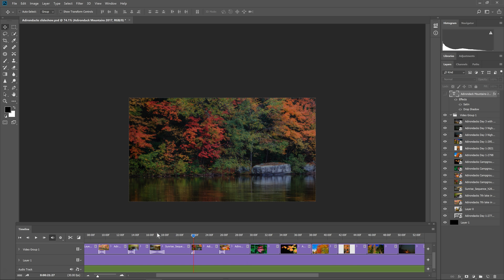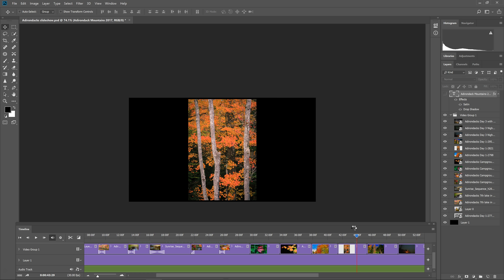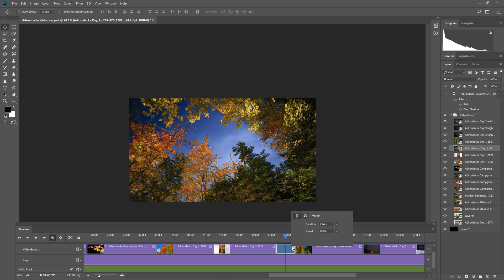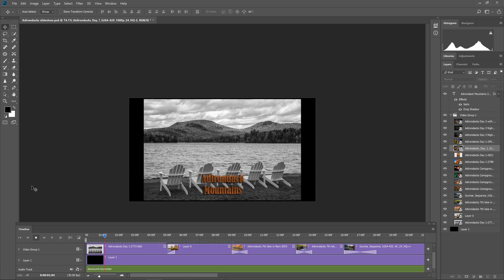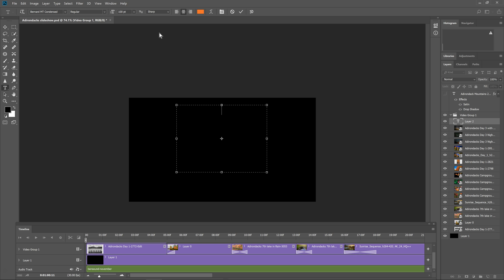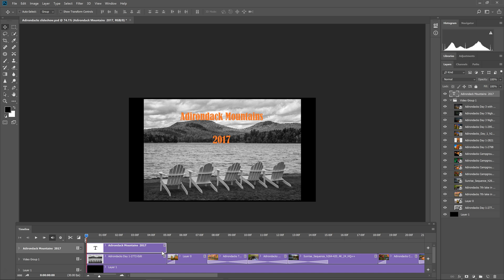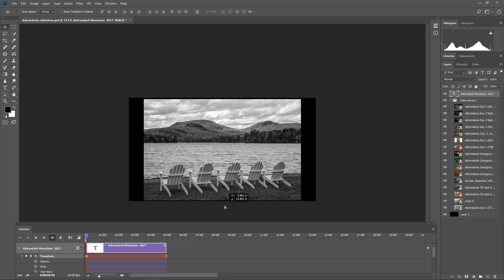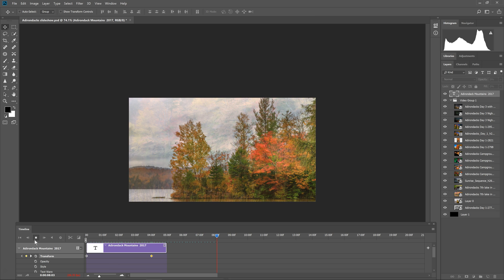Part II: How to Make a Slideshow in Photoshop CC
Enhancing a slideshow with video and text.

Become a Snapshot Member and get all of my online classes for one low rate.